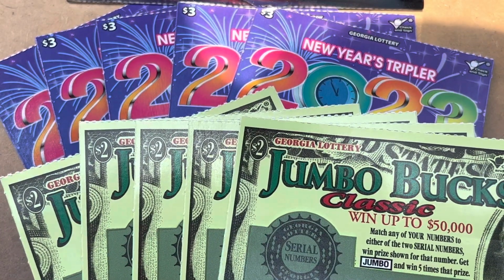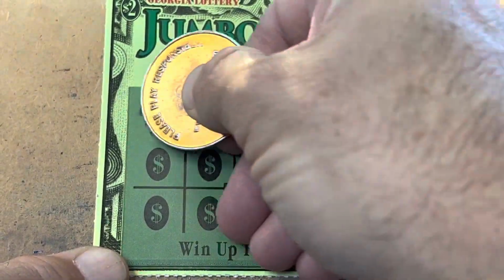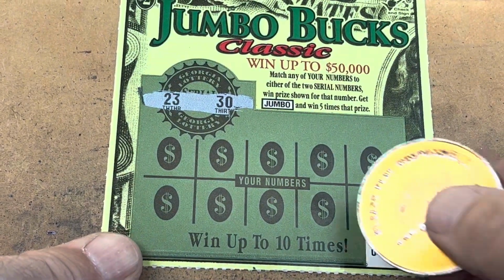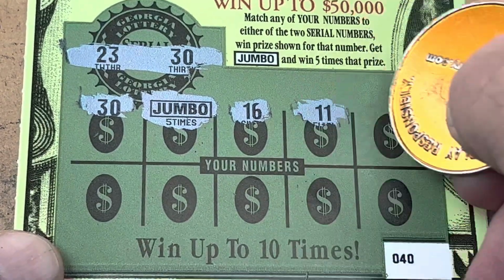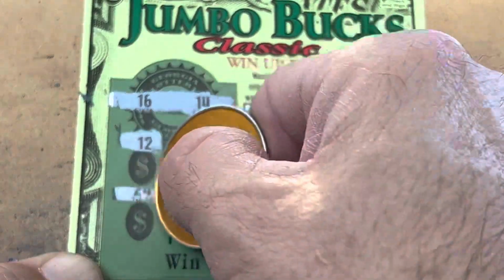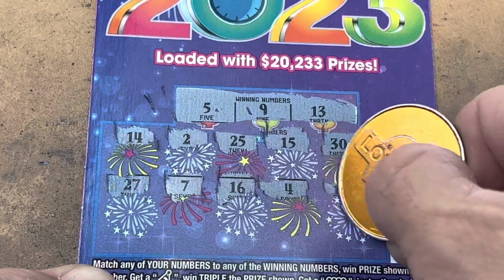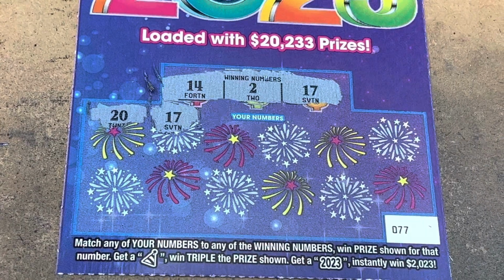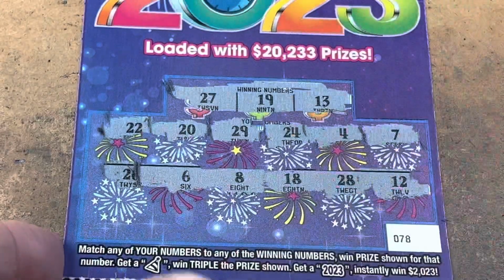I Never Get Tired Of Seeing This Symbol 🏦 JUMBO 🎉 Jumbo Bucks 💵 2023 📣 Georgia Lottery Tickets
Symbol
JUMBO
Jumbo Bucks
2023
Georgia Lottery Tickets
Gambler Nation
Time to Scratch
Scratch cards